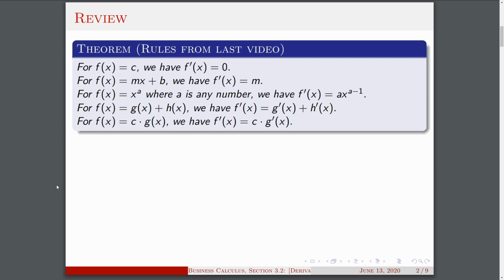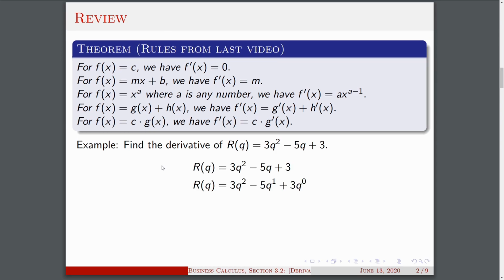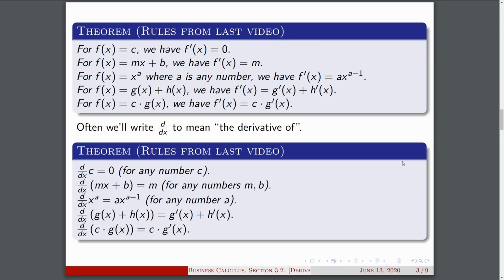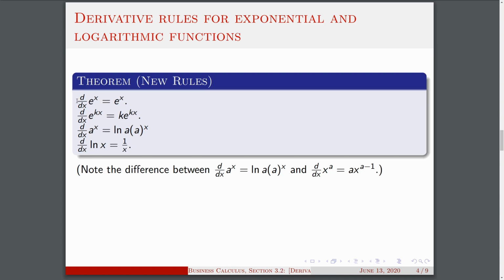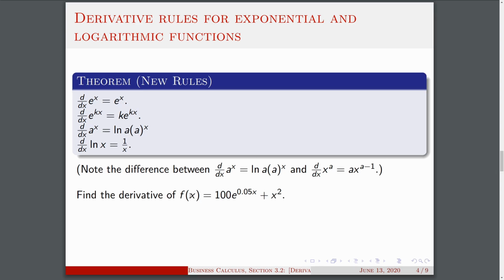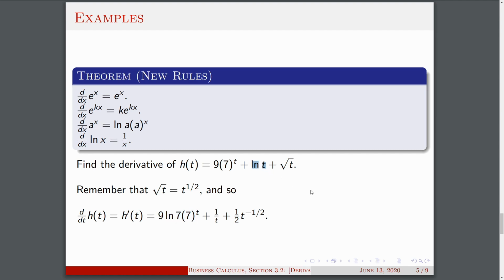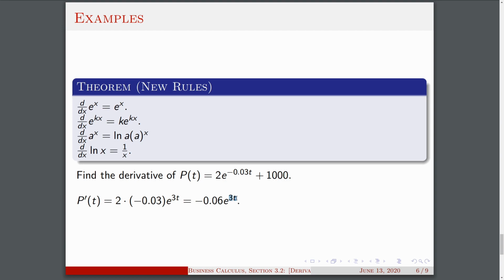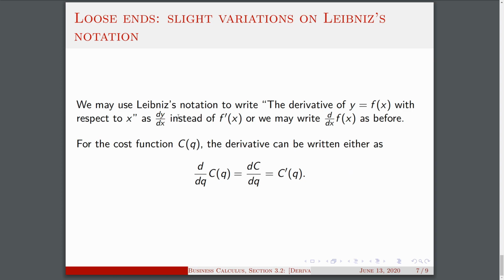Business Calculus Section 3.2 Derivatives of Exponential and Logarithmic Functions